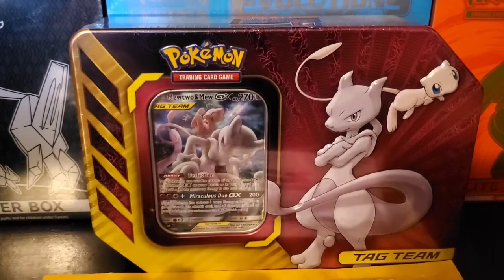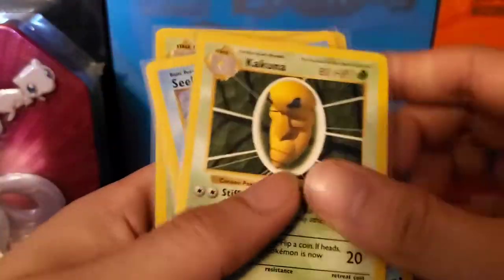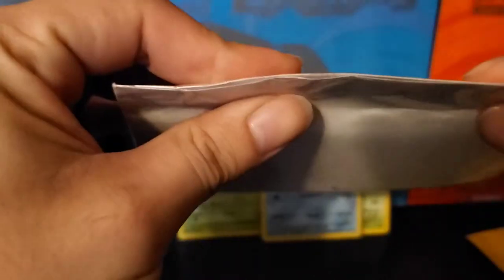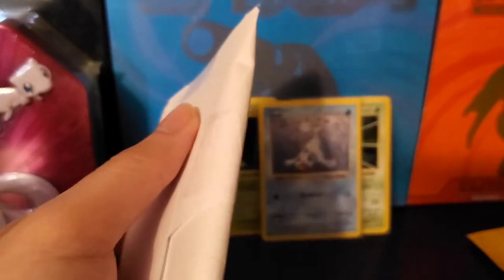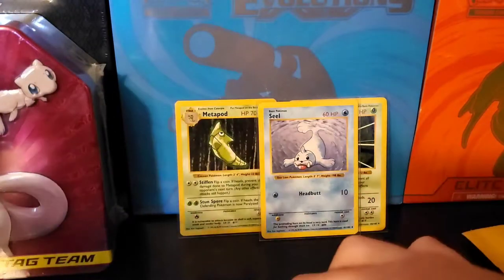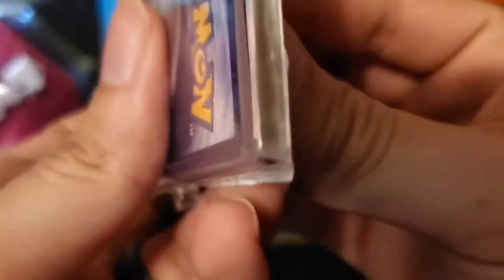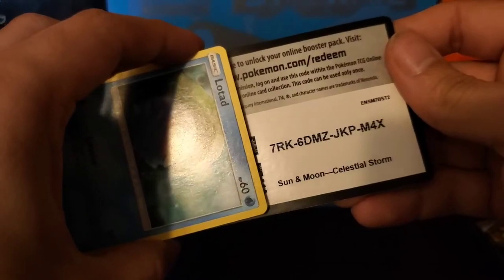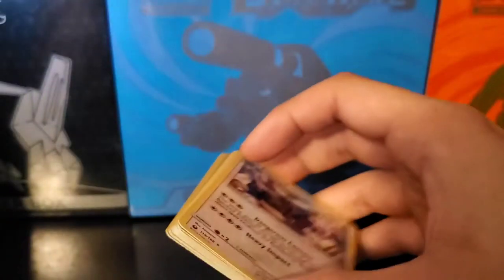Mewtwo & Mew Tin Opening, Shadowless mail day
Hows it going everyone, Hope everyone is doing well. Today I will be opening a Mewtwo & Mew Tin along with some shadowless pokemon card I received.Enjoy!

Lets all help with what we can to get him to the goal!